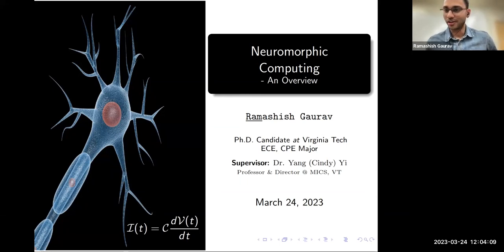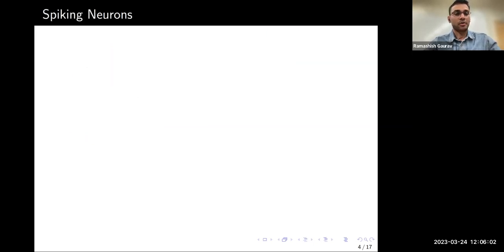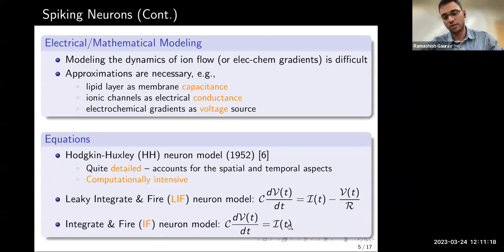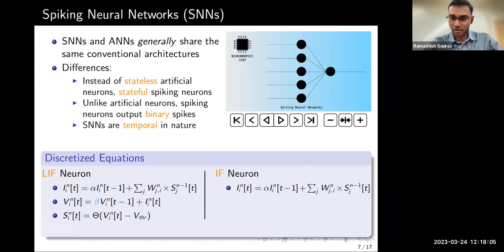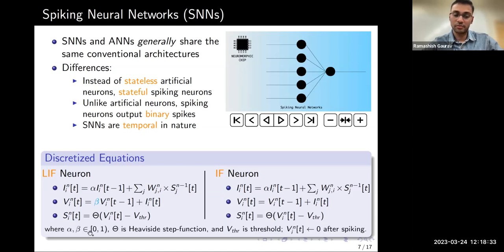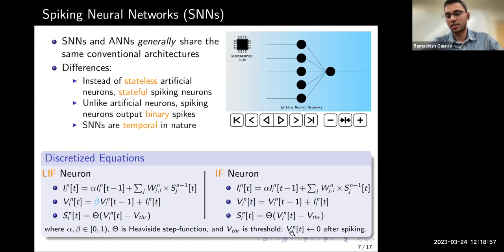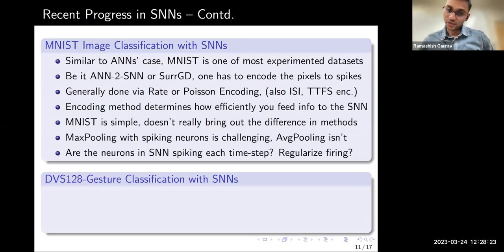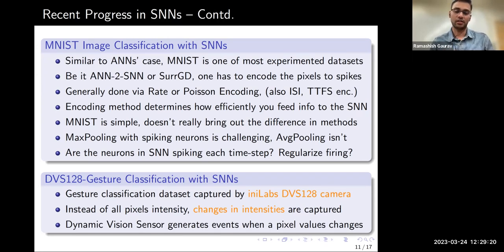Neuromorphic Computing- Ramashish Gaurav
Neuromorphic Computing- An overview by Ramashish Gaurav